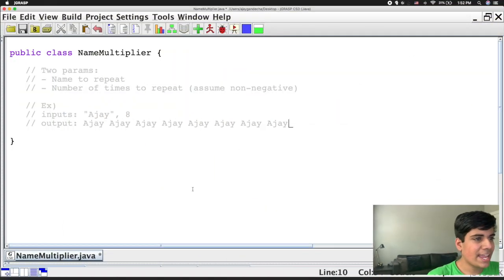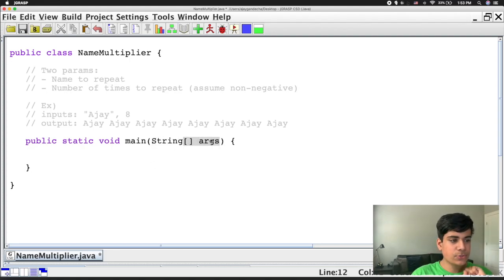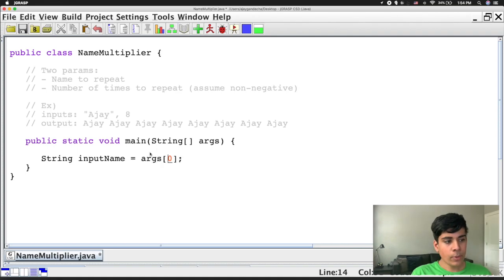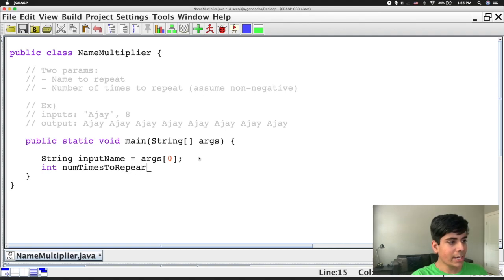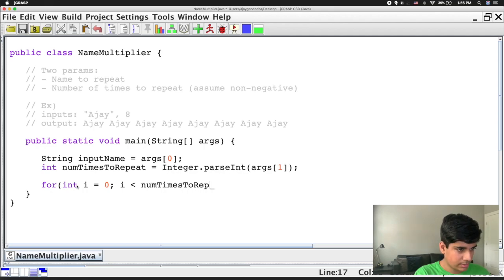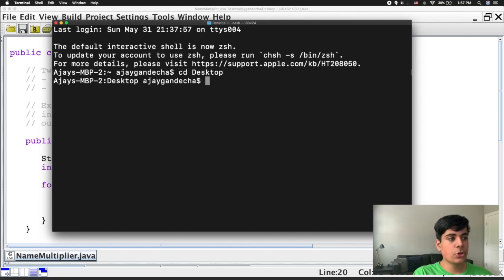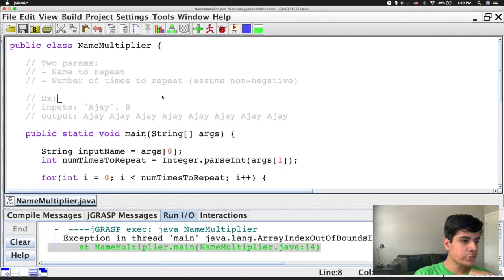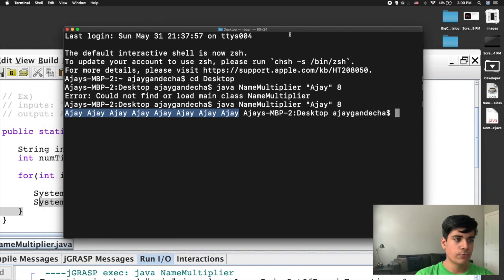How to Run a Java File from Terminal or Command Prompt with Parameters!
Hello friends! My name is Ajay, and I am a rising senior in high school! In this video, I am going to show you how to run a Java class file from the terminal in Mac or the command prompt equivalent in Windows with parameters!

Note: I used jGRASP for writing the Java code, but you may use any Java IDE you would like, just make sure to navigate to the file's root directory using the terminal or command line (use the cd command!)